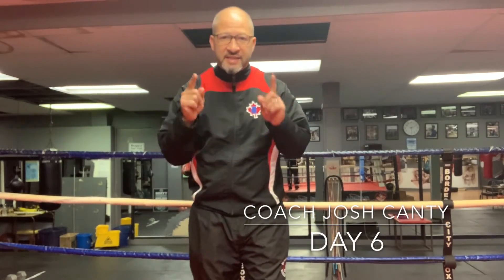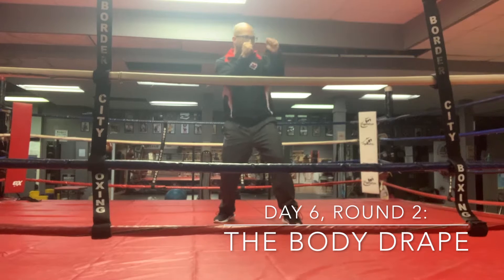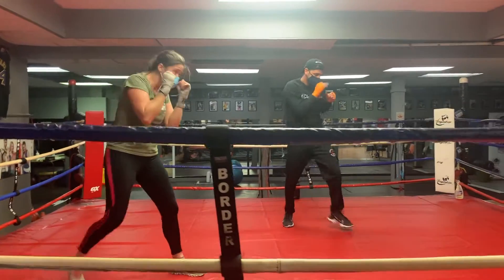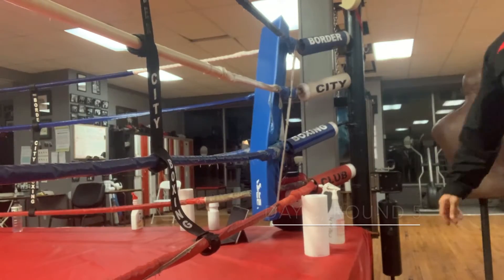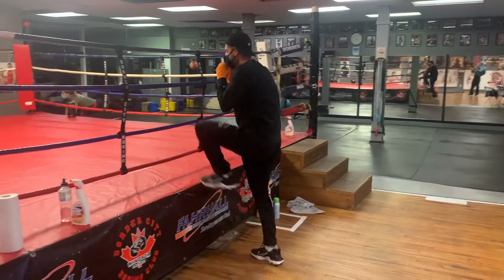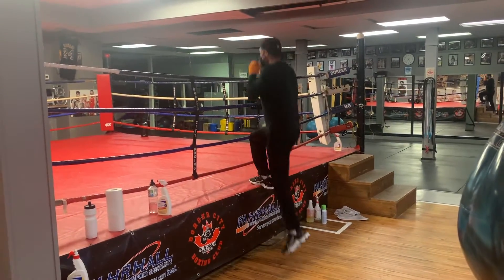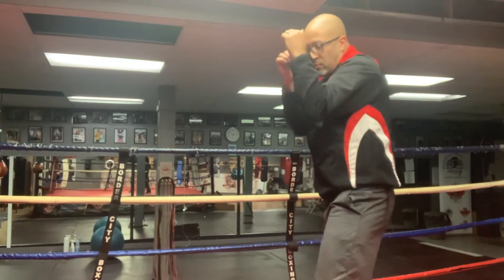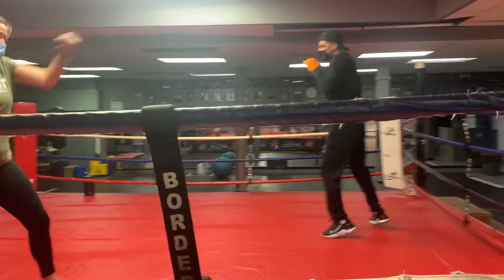Day 6 Technical Shadowboxing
Day 6 includes defence, offence and some slick, little-known techniques to evade and change angles.  It also has some cardio drills and sport-specific endurance techniques to improve timing and enhance explosive power.

2-Minute Rounds with 60 second switch-ups (step-backs) for more experienced boxers.  Additional instructions here:

Round Ten: Individual Work: Pulling, Draping, Double-Ups, Chest Protector Work, Tippie-Toe Around, Shoe Shine, and 7-Second Bursts